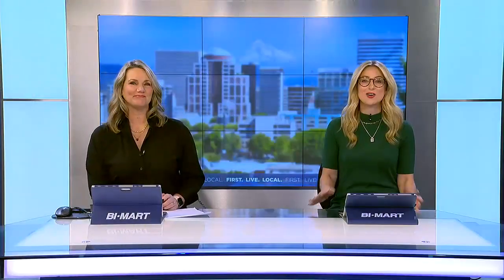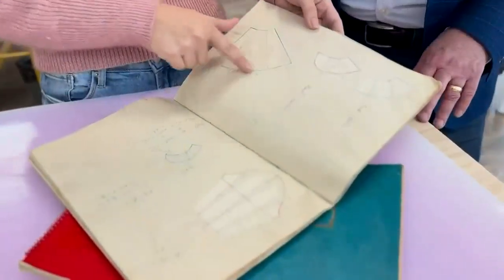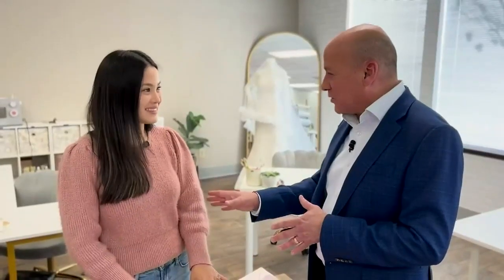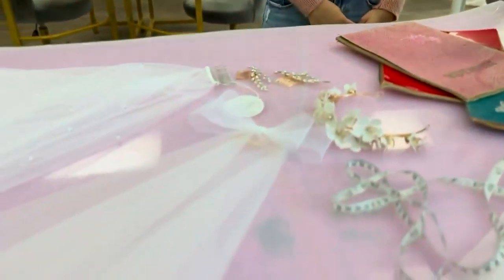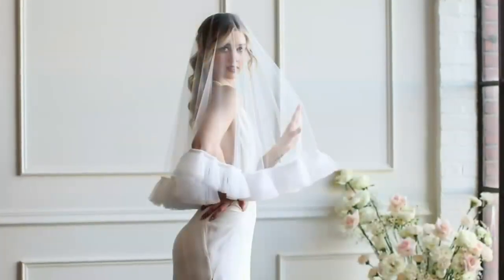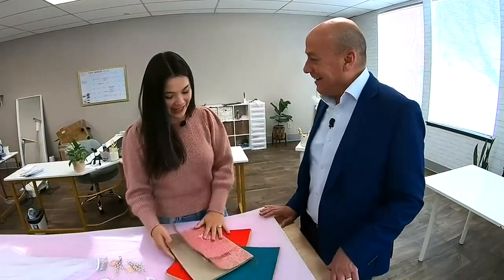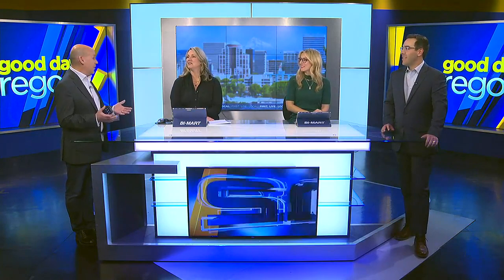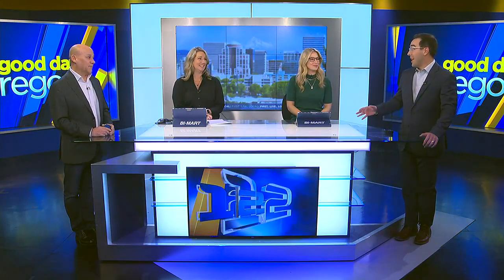Show and Tell with Tony: Katie Forgeron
In this Show and Tell, Tony takes a look at a sewing workbook handed down three generations that inspired a local business owner.